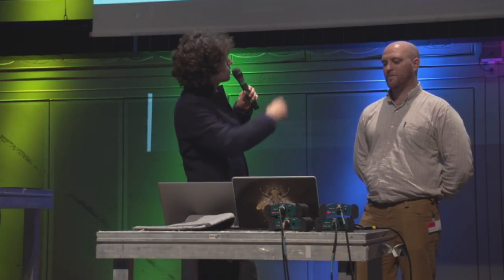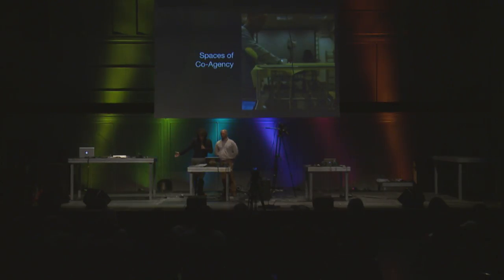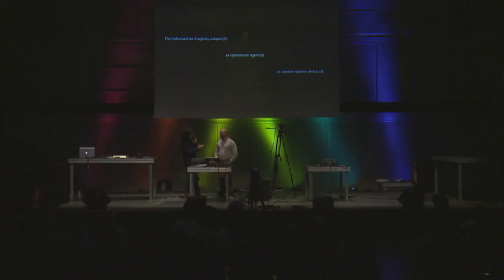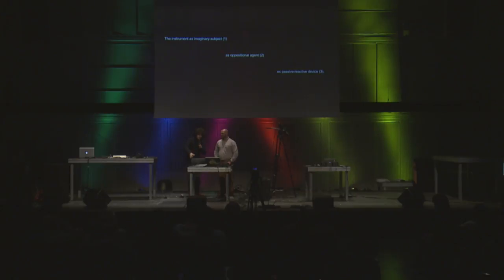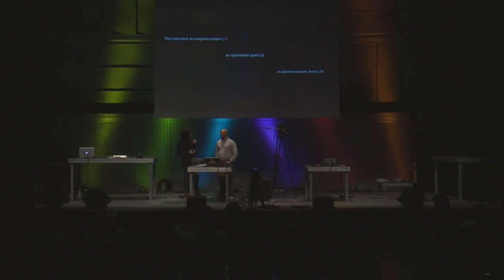MTFParis Patrick Wollner & Leonardo Impett - Mephistophone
Patrick Wollner and Leonardo Impett present Mephistophone, a device that creates and responds to sonic gestures. Using a latex surface containing 32 embedded sensors, participants react to sounds by pushing and pulling into the surface of the material. This data is then collected and leant via supervised learning , so that any sound made or directed to the computer can be understood and drawn. Artists can train Mephistophone to understand particular sound worlds which can then be played as a versatile instrument. From another perspective, it is also possible to compare this data with other interpretations of similar material to collate evidence on how people produce and make meaningful sound.

The Mephistophone was premiered in the Linbury Studio Theatre in the Royal Opera House as part of Matthew Herbert's The Crackle and has recently attracted an Arts Council England "Grant for the Arts" for continued development.